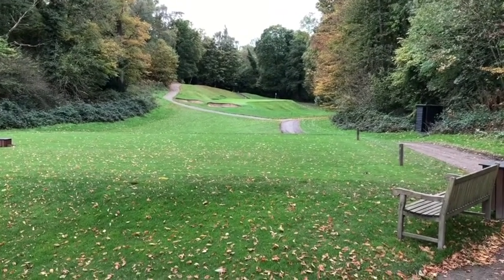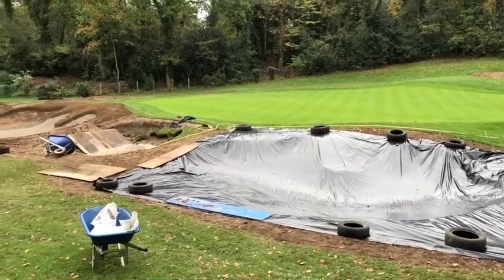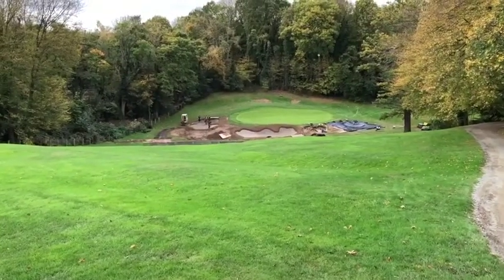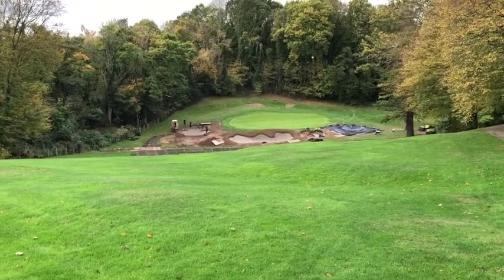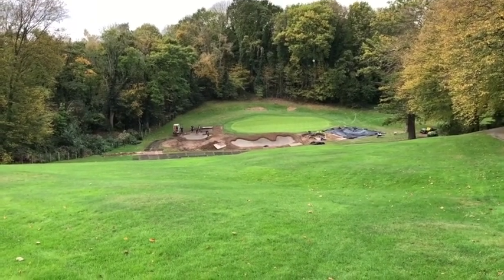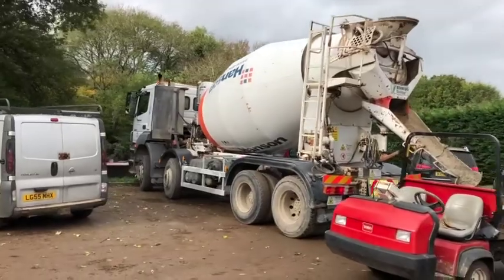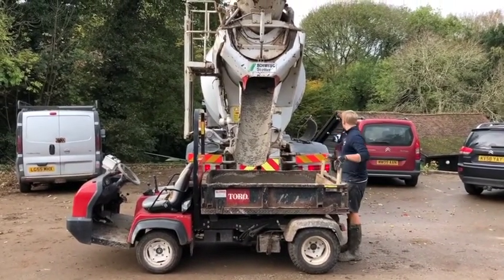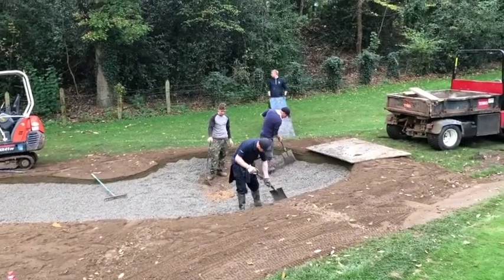Denham Gc, UK installation of CapillaryFlow